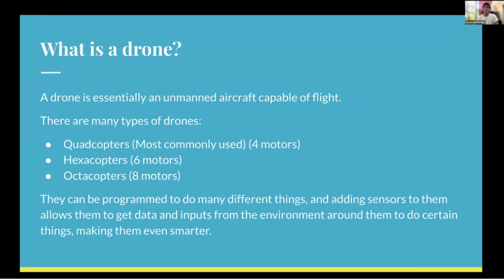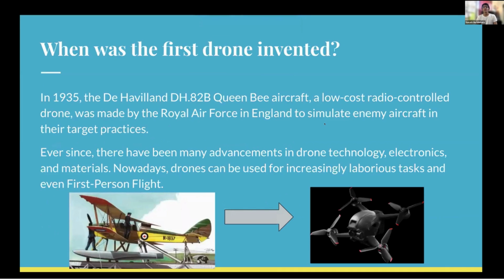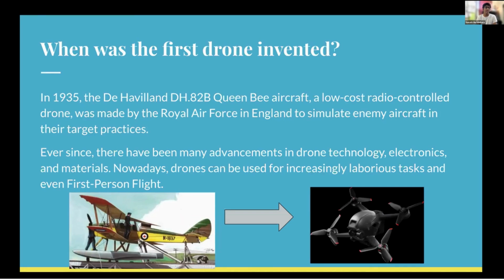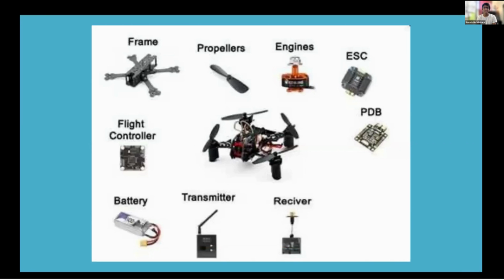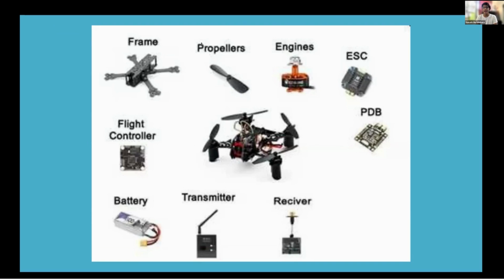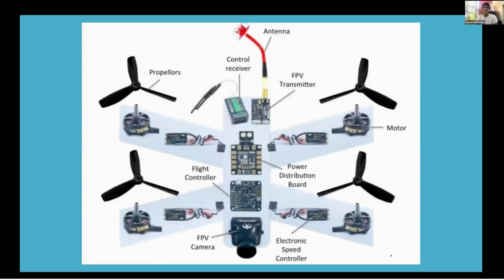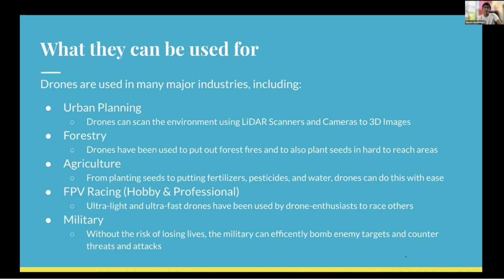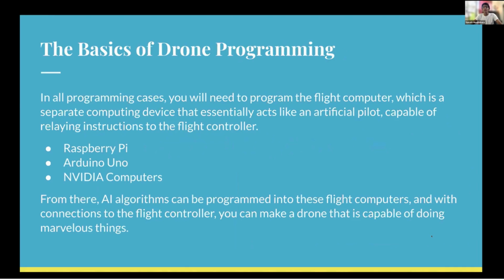Mini Ted Talk 2022 - Sanath Muralidhara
Launchies gathered together during a 2022 LaunchX Summer Program community event to share an inspired ted talk. Students gave advice, shared knowledge on important topics, and breathed inspiration around the LaunchX community on various topics. Give this a thumbs up if you enjoy this mini ted talk!